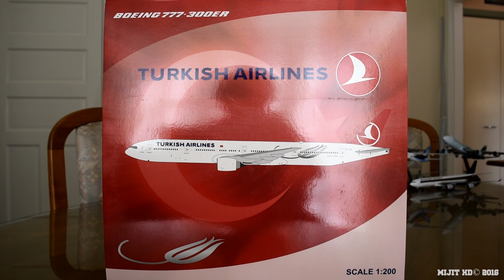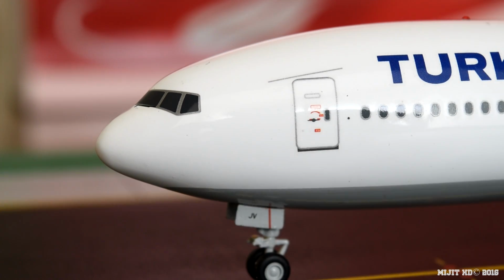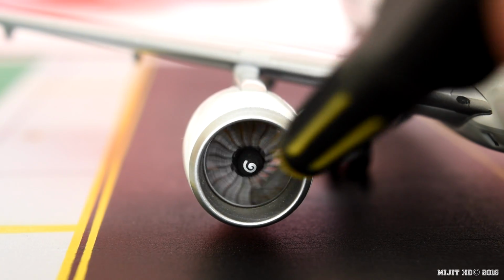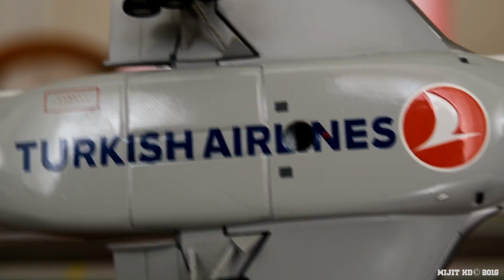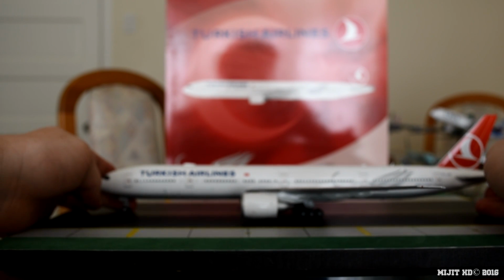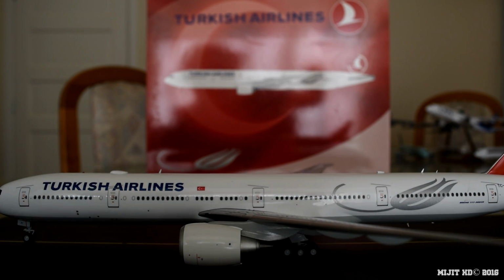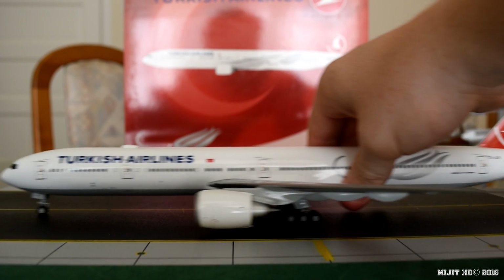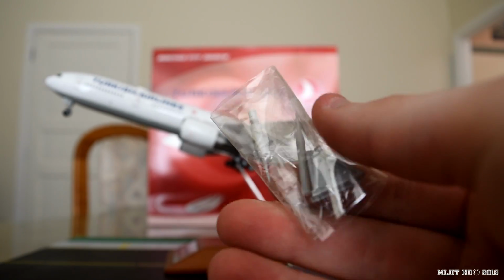JC Wings 1:200 Turkish Airlines 777-300ER Unboxing and Review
This is my twenty fourth 777 model and my third Turkish Airlines model.

This is a highly anticipated model so get yours before they go. I highly recommend this model because it is such an awesome model and they will sell out very quick.

Aircraft Description
Scale: 1:200
Airline: Turkish Airlines
Aircraft: Boeing 777-3F2ER (Boeing customer code: F2)
Reg #: TC-JJV
Alliance: Star Alliance
Manufacturer: JC Wings
Engine Type: 2x General Electric GE90-115B

Seating
Version 1: Business: 28 flat bed seats, rows 1-4; Economy comfort: 63 seats, rows 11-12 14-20; Economy: 246 seats, rows 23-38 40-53                     Total: 337 seats
Version 2 (this aircraft): Business: 49 flat bed seats, rows 1-7; Economy: 300 seats, rows 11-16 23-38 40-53                     Total: 349 seats

Features
Spinning Engines: Yes
Steerable nose gear: Yes
Rolling wheels: Yes (rubber)
Tilting wheels: Yes
Stand: Yes (custom)
Gear up, gear down: Both (magnetic)